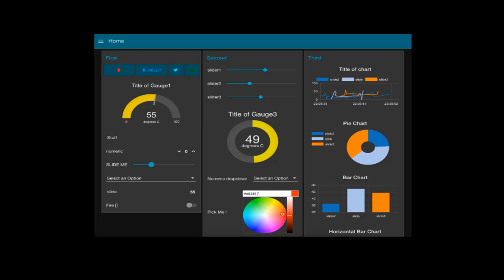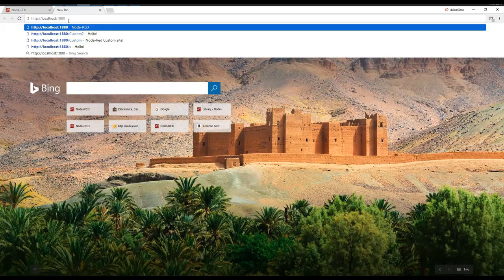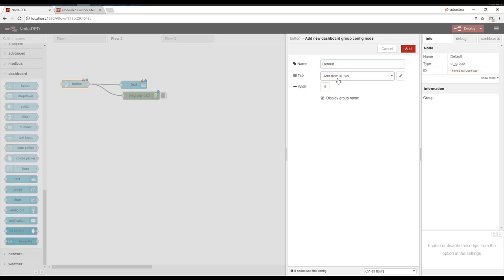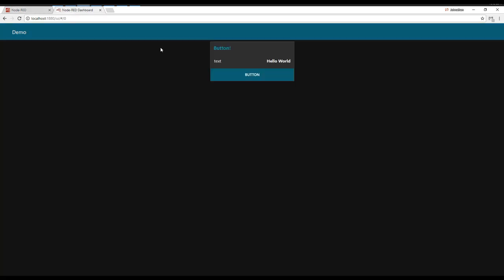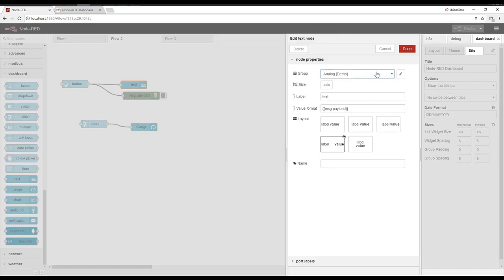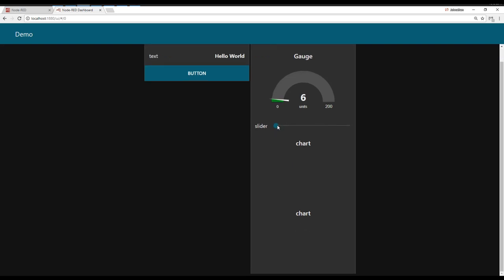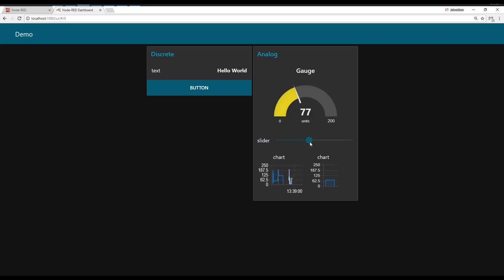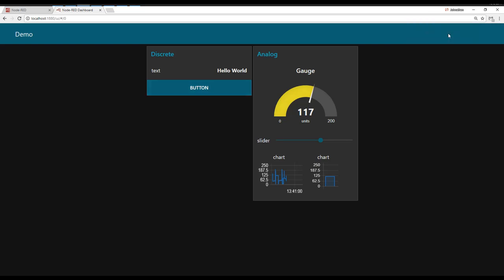Node-Red Dashboard Tutorial